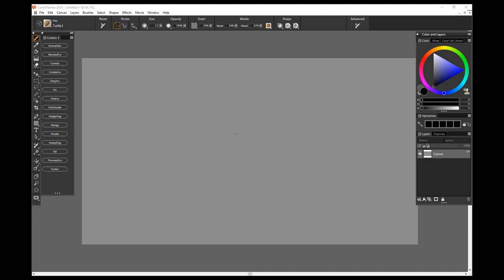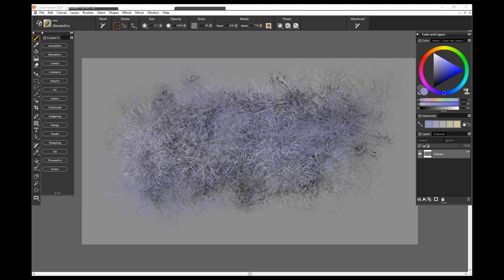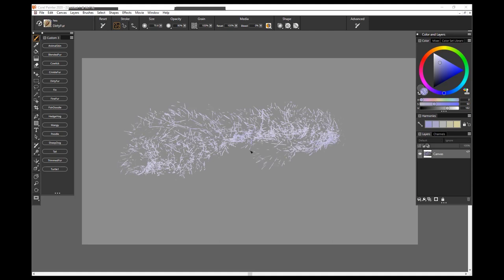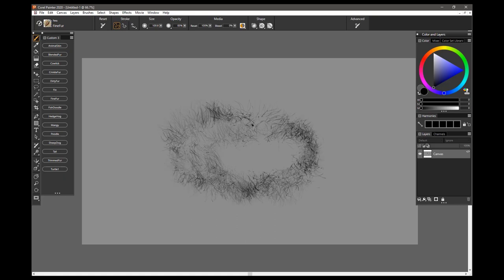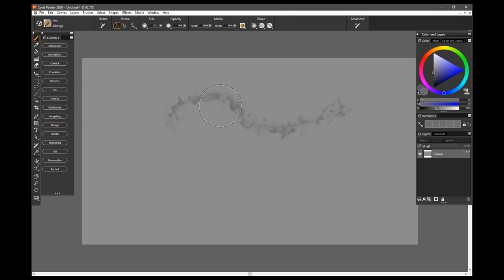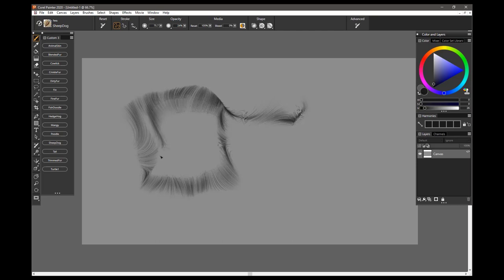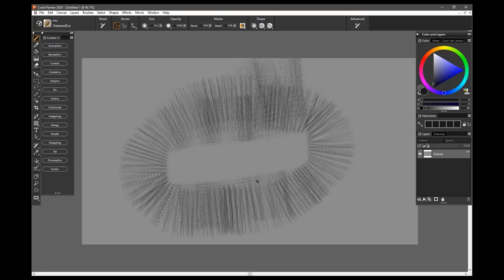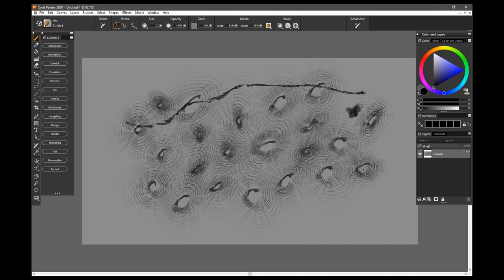How to use the Perfect Pets brush pack for Painter & ParticleShop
Paint a lifelike critter, complete with realistic fur and tail, using the Perfect Pets brush pack that has all of your favorite animals in mind.
15 brushes included
Compatible with Painter 2018+ and ParticleShop